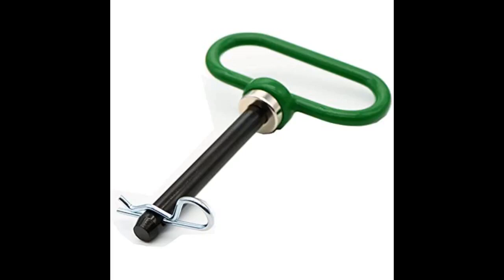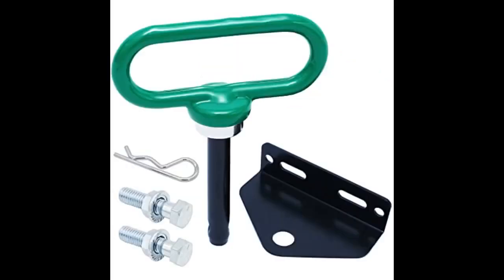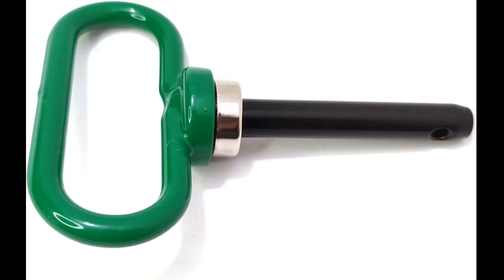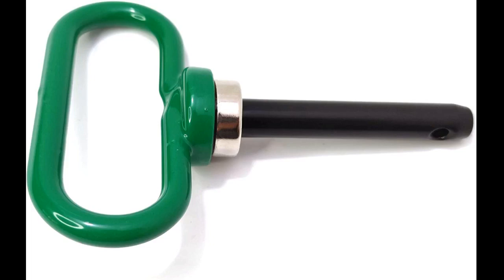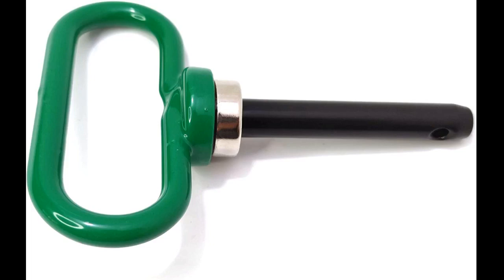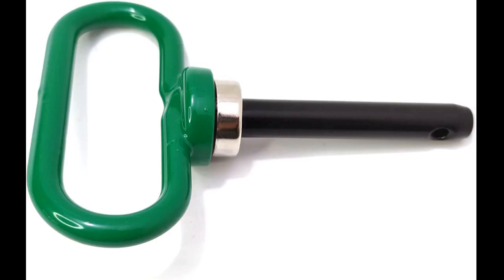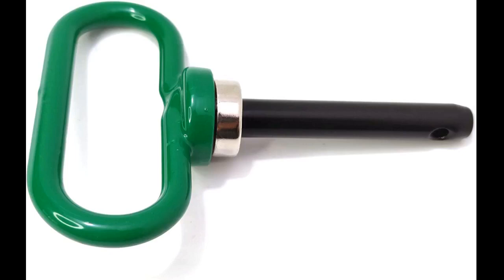Yellow Magnetic Hitch Pin - Lawn Mower Trailer Hitch Pins Ultra Strong Neodymium Magnet Trailer Gate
- Yellow Magnetic Hitch Pin - Lawn Mower Trailer Hitch Pins - Ultra Strong Neodymium Magnet Trailer Gate Pin for Simple One Handed Hook On & Off - Securely Hitch Lawn & Tow Behind Attachments
This is so much easier than a wimpy cotter pin. Magnetic, fast and a nice hefty weight to it. Makes attaching my wagon to my lawn tractor super fast and simple.
When we don’t use or lawn tractors trailer we put the peg and pin in the fender compartment (open, no cover) and somehow it came up missing last time it was needed.
So, I go on Amazon (we live in The Smoky Mountains, no quick drive to a hardware store) to order another and find this magnetic version which requires no cotter pin to secure it?!
Double KuDos!!